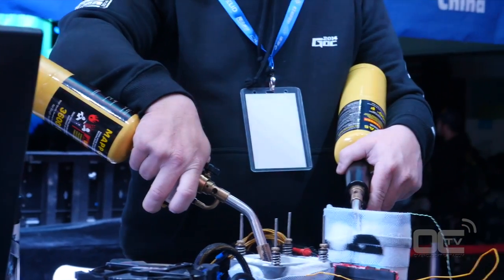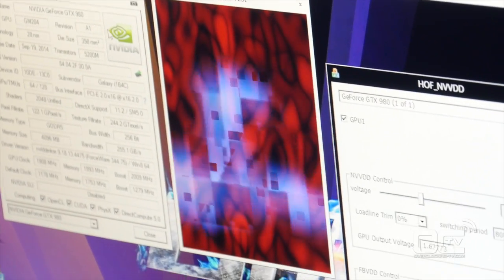Galax GOC 2014 - Interview with 8Pack - GOC Champion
Interview with 8Pack - champion of the the Galax GOC 2014 competition. A competition on the Galax GTX 980 HOF.

Movie realized and produced by OverClocking-TV.com.